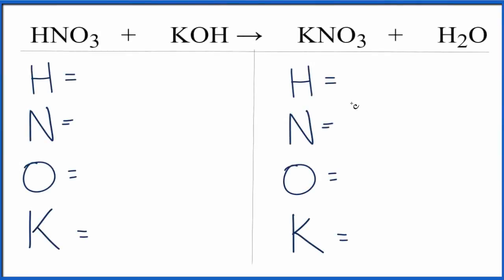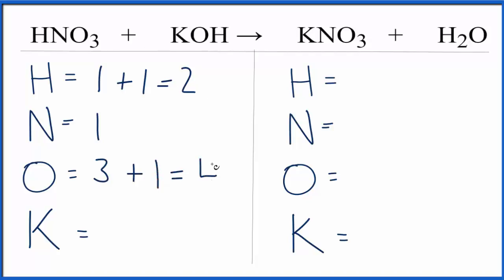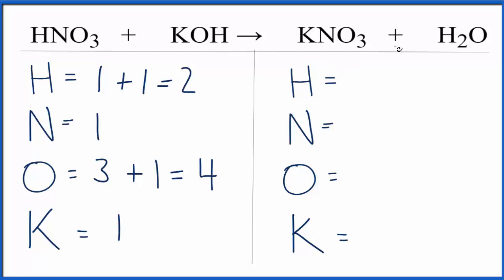How to Balance HNO3 + KOH = KNO3 + H2O (Nitric Acid plus Potassium Hydroxide)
Simple

Camtasia Thumbnail Text:
HNO3 + KOH → KNO3 + H2O

Camtasia Project Filename:
how-to-balance-HNO3-KOH_KNO3-H2O

In this video we'll balance the equation HNO3 + KOH = KNO3 + H2O and provide the correct coefficients for each compound.

To balance HNO3 + KOH = KNO3 + H2O you'll need to be sure to count all of atoms on each side of the chemical equation.

Once you know how many of each type of atom you can only change the coefficients (the numbers in front of atoms or compounds) to balance the equation for Nitric Acid plus Potassium Hydroxide.